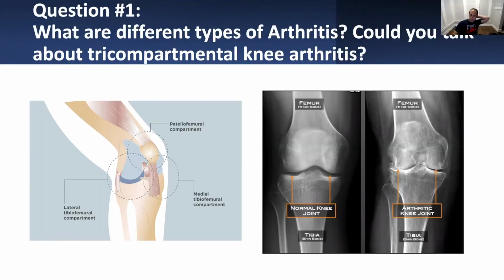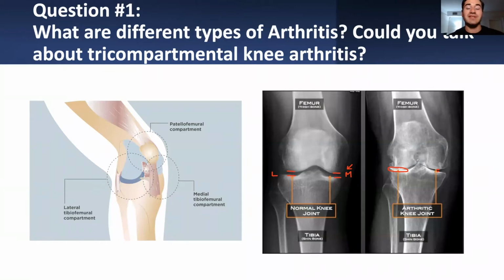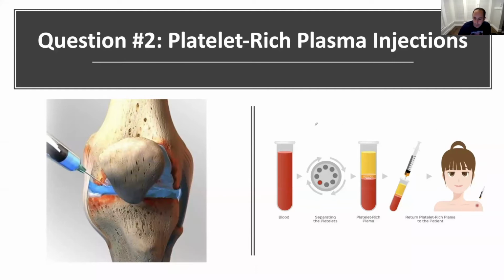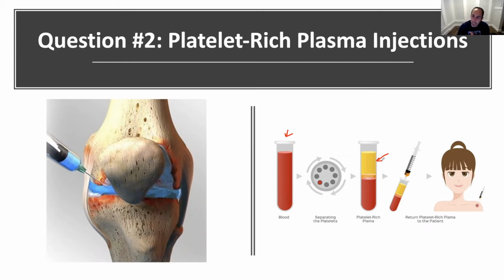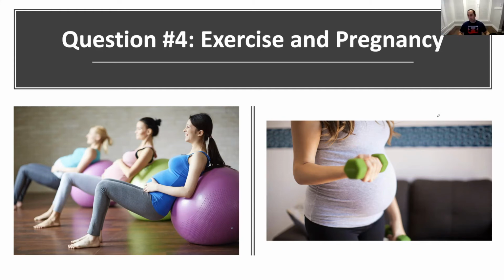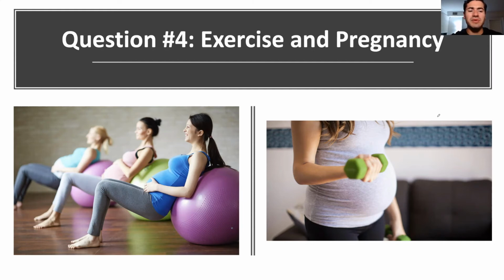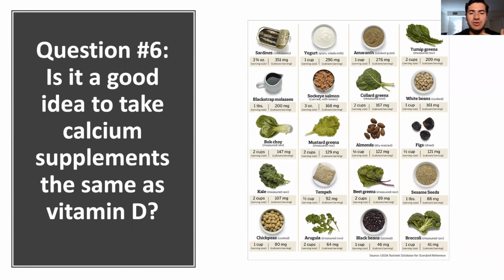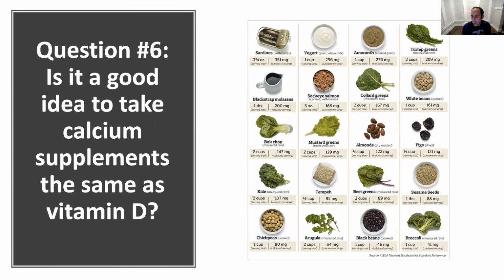Your Questions Answered - Hump Day Conversation 25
00:06 - Discussing Arthritis
11:50 - PRP Injections
19:20 - Sjogren's Syndrome
23:24 - Exercise and Pregnancy
32:03 - Allergies
36:20 - Calcium

for more tips on how to stay healthy and well.
Roach Chiropractic Centre
1160-103 Bedford Hwy Bedford Nova Scotia
Dr. Clayton Roach and Dr. Ben Boudreau